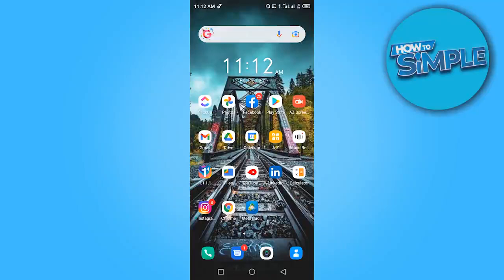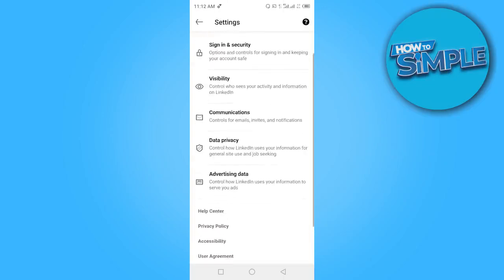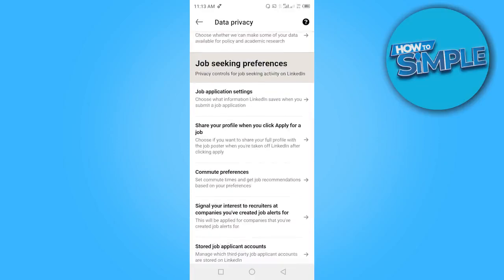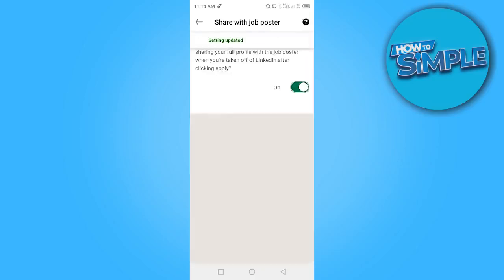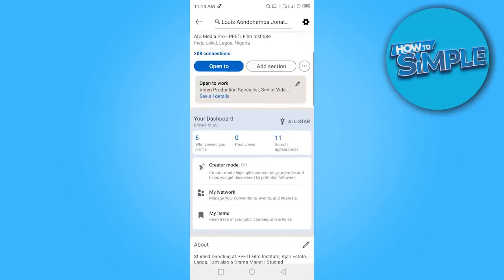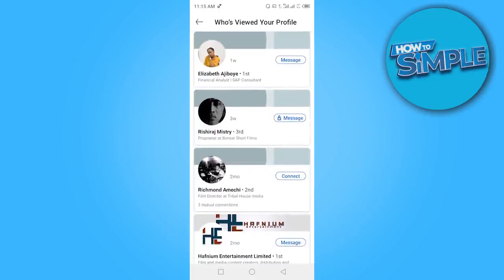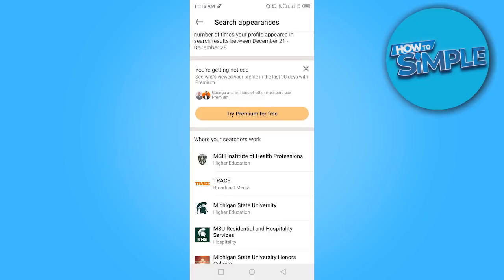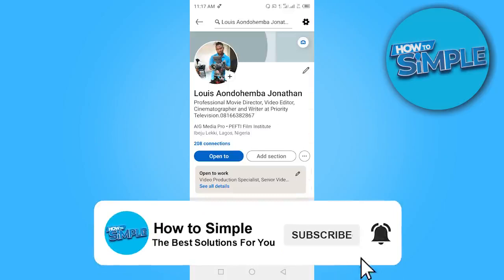How to Check Who Viewd your Profile on Linkedin (Full Guide)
In this video I'll show you how to check who viewed my linkedin profile. The method is very simple and clearly described in the video. Follow all of the steps in the video, and see who viewed your profile in linkedin

That's how you can see who viewed my linkedin profile 2025